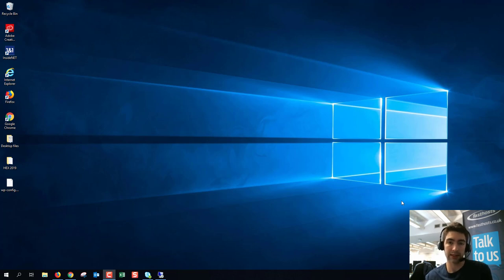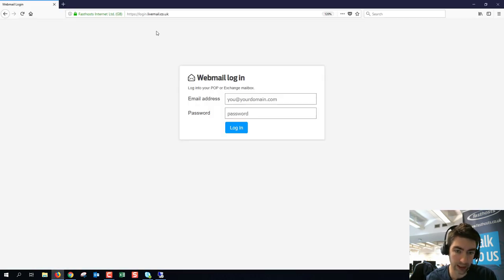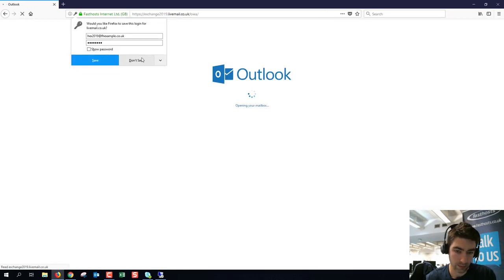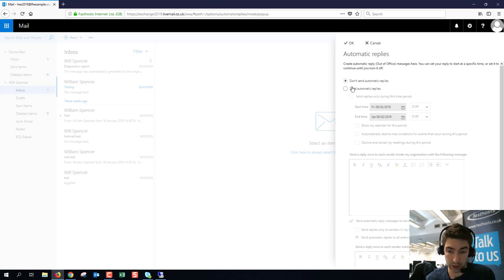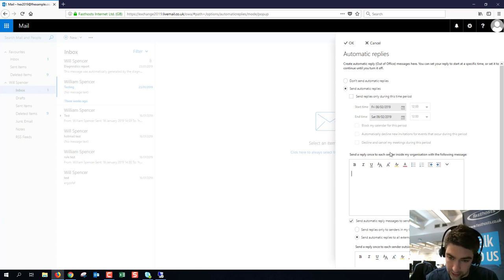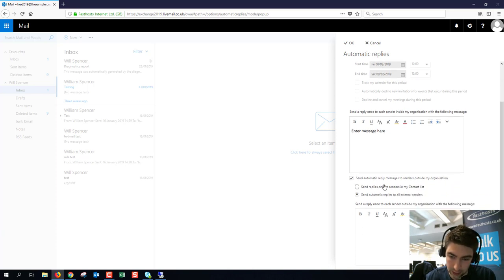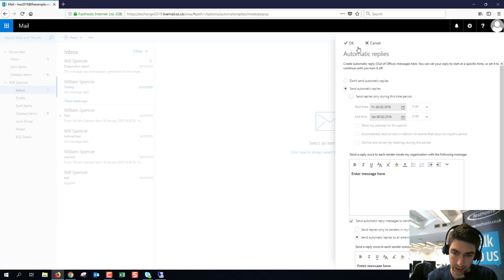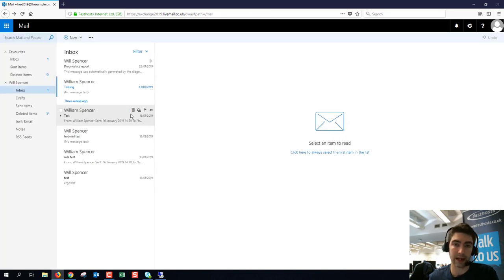Setting an autoresponder for Exchange 2019 mailboxes (Fasthosts customers)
An autoresponder is a message that is automatically sent in reply to any email that lands in your inbox. For example, you might set an autoresponder before you go on holiday. When someone sends you an email, they will automatically receive your message back, which you can use to inform them when you will return to work, supply alternative contact details, or simply acknowledge receipt of their email.

For an Exchange 2019 mailbox, this is created through the Outlook Web App facility.